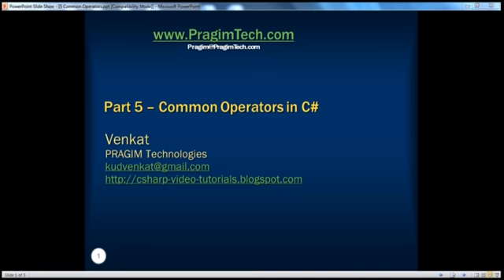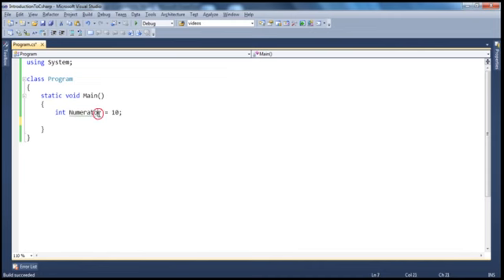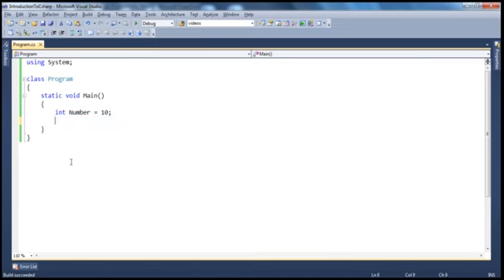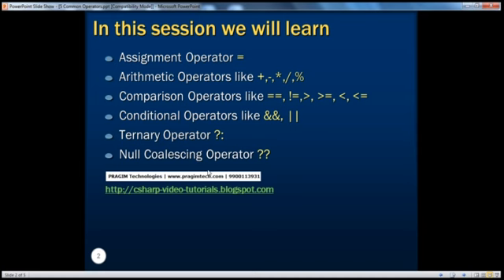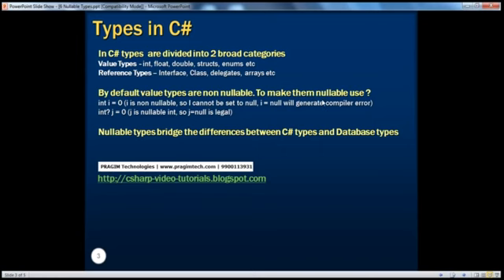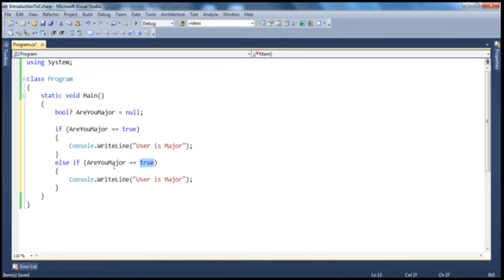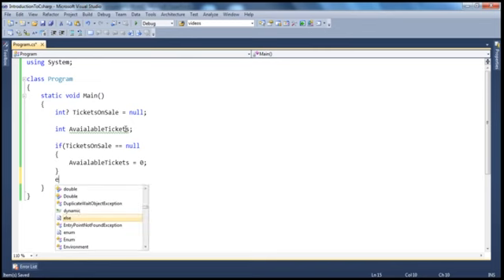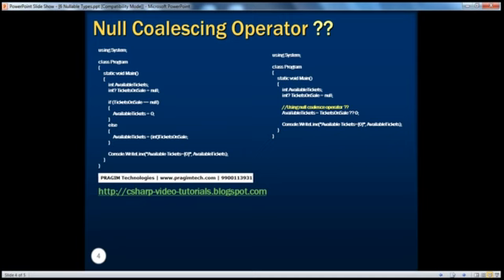Part 3 C# Tutorial Common Operators in c#